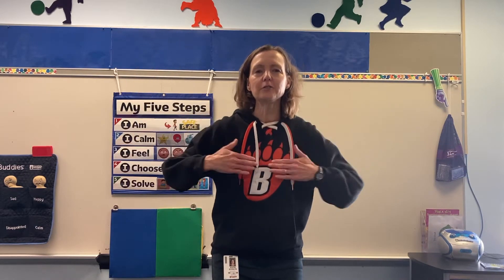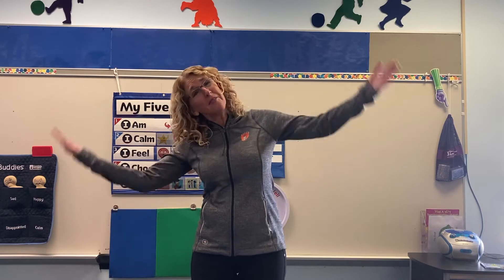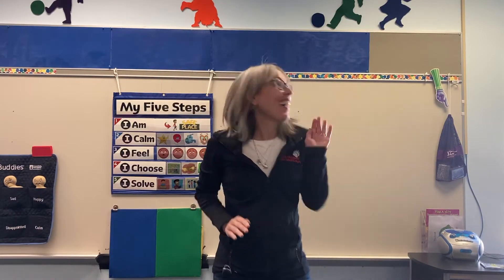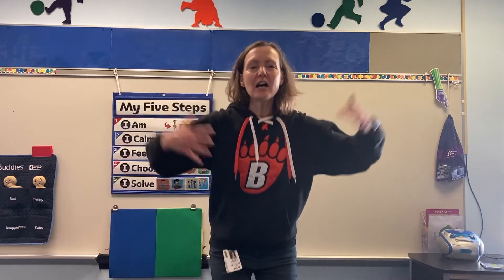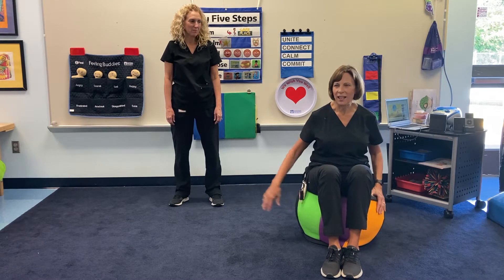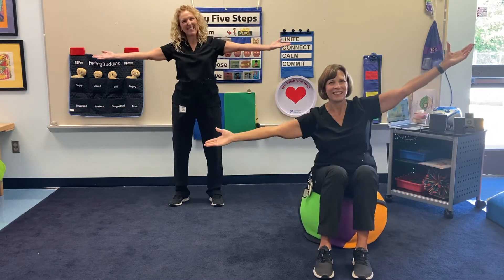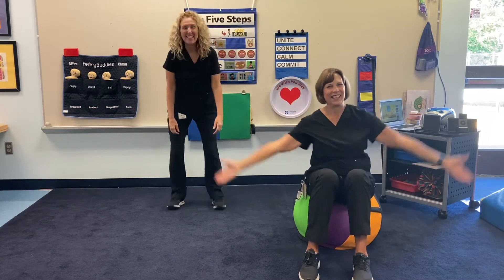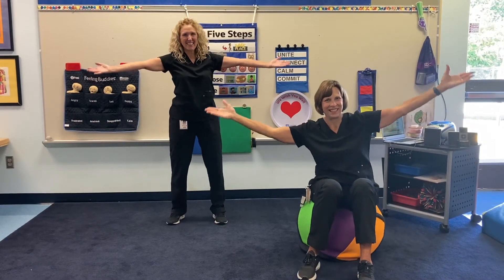Brain Smart Start Episode 4